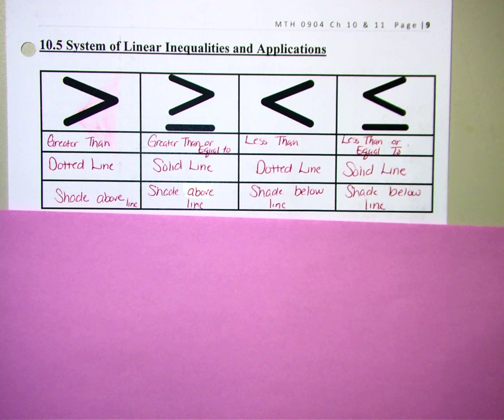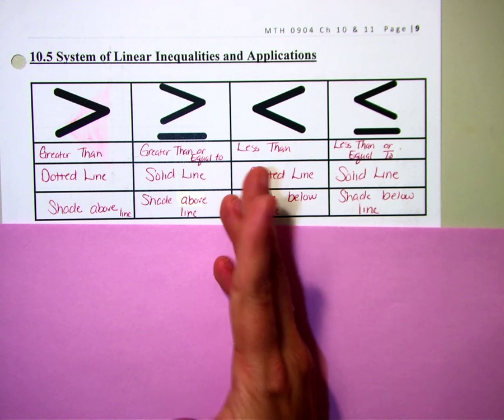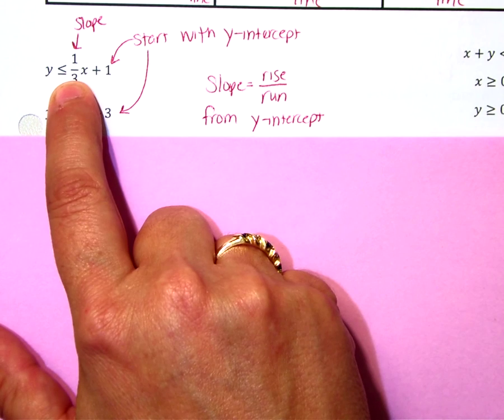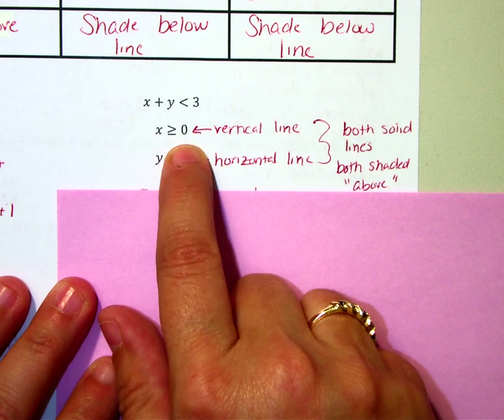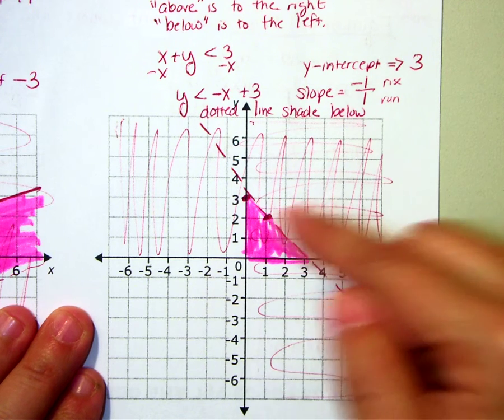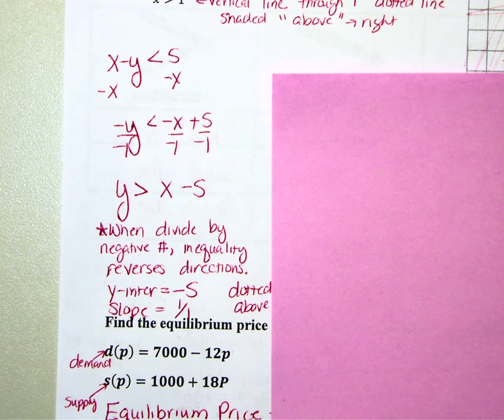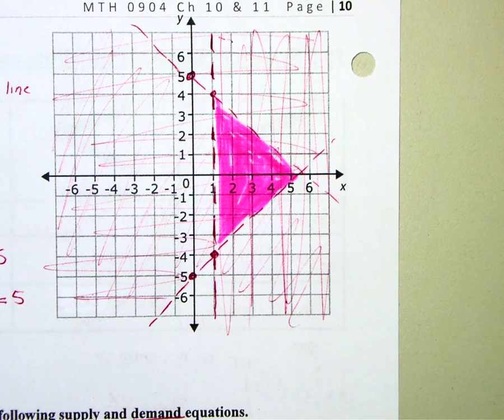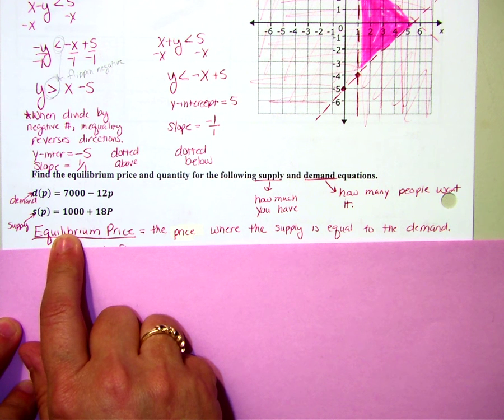10 5 Notes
The audio was ahead of what you see.  Sorry about that.